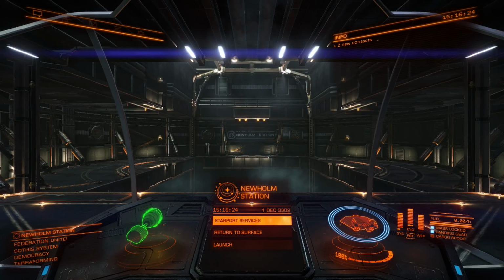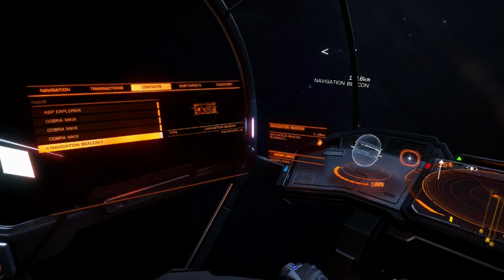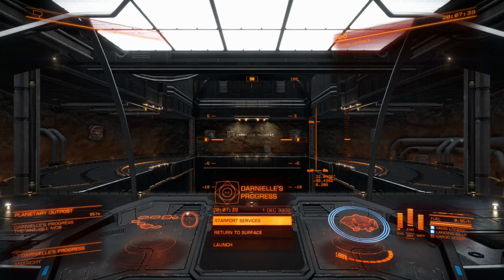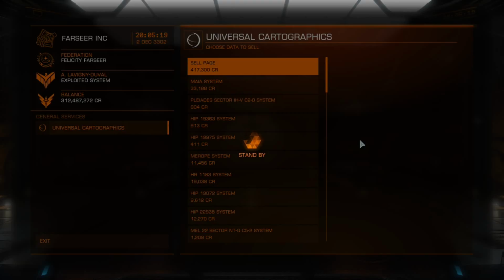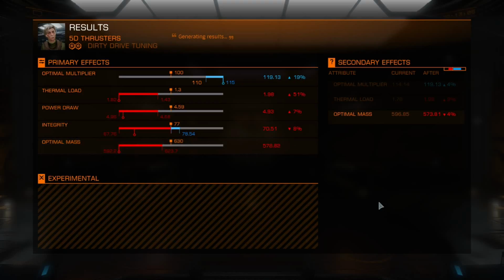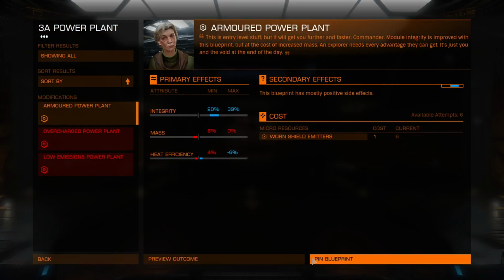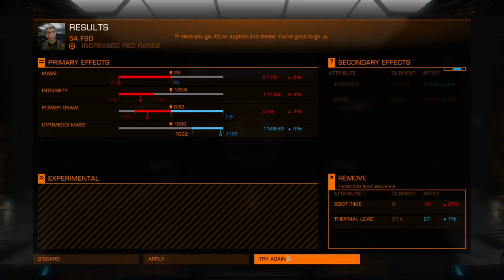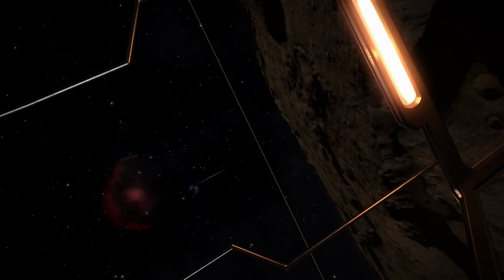Elite Dangerous - Episode 5: Ferlicity Farseer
Playing Elite Dangerous Horizons from the begining.
A visit to Ferlicity Farseer